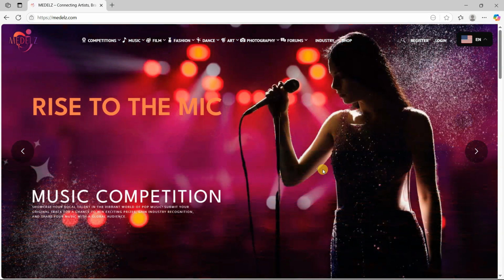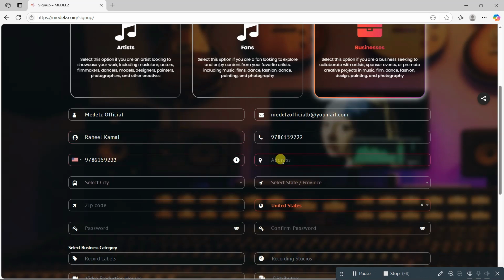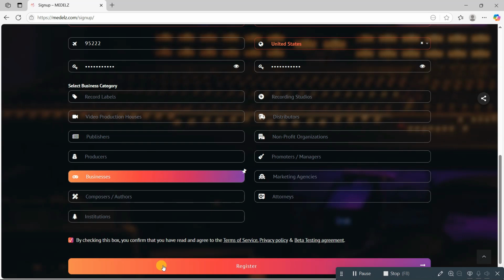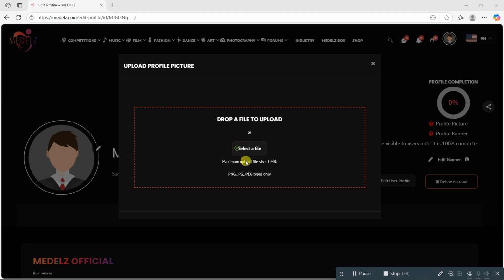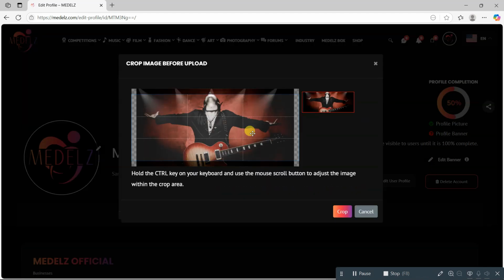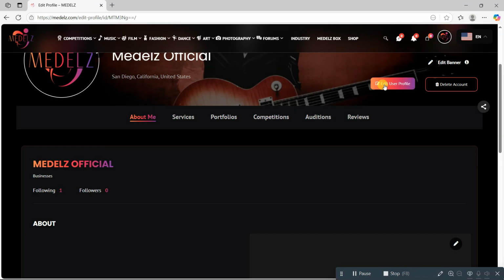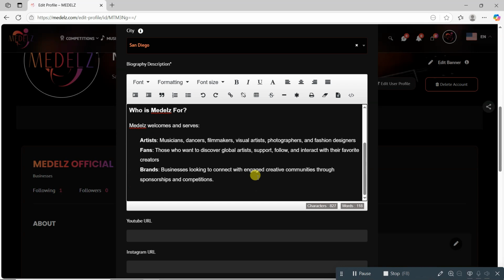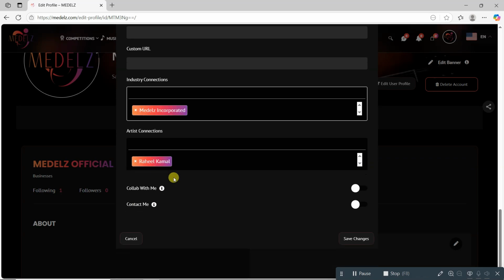How to Register as a Business on Medelz | Complete Guide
Welcome to Medelz! In this detailed tutorial, we’ll walk you through the simple process of creating your business profile on Medelz, the premier platform for artists, businesses, and creative collaborations. Whether you’re a brand, agency, or creative business looking to connect with talented artists and showcase your services, this step-by-step guide will help you get started quickly and effectively.

What You’ll Learn in This Video:

- How to register a business account on Medelz
- The key business details you need to provide during signup
- How to verify your account with an email code
- Steps to complete your business profile for maximum visibility
- Tips to enhance your profile with images, banners, bios, and videos
- How to enable collaboration and contact options for greater engagement
- Navigating your Medelz business dashboard efficiently

Why Create a Business Profile on Medelz?
Medelz is a unique online platform designed to bring together artists, musicians, dancers, filmmakers, fashion designers, and businesses in a vibrant creative community. A business profile lets you promote your brand, discover talent, collaborate on projects, and engage directly with the artistic community. A fully completed profile increases your chances of being noticed and trusted by artists and partners.